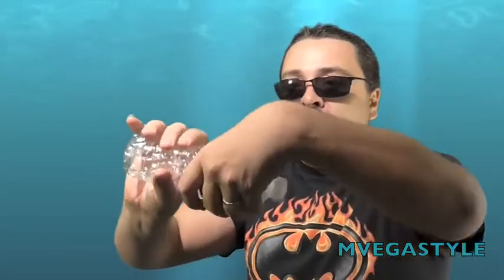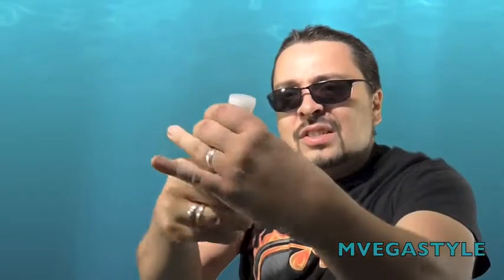Water Bottle Trick Cloud How To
This is a cool trick and anyone can do this.  All you need is a empty water bottle and a little strength to do the trick.  Watch the bottle put out vapor out of an empty bottle and hear it fizz.  Make sure to do this trick away from people.